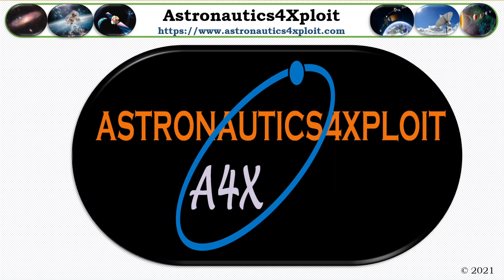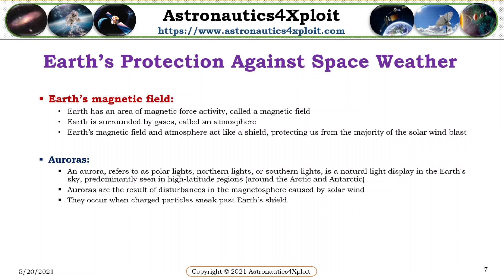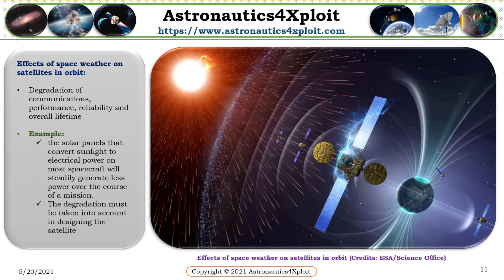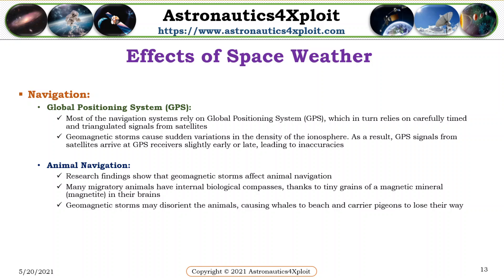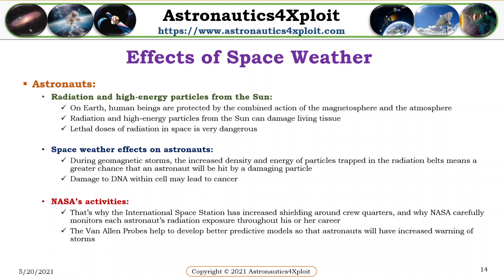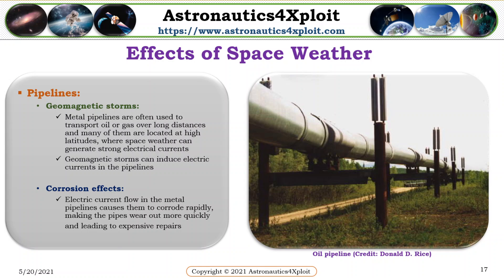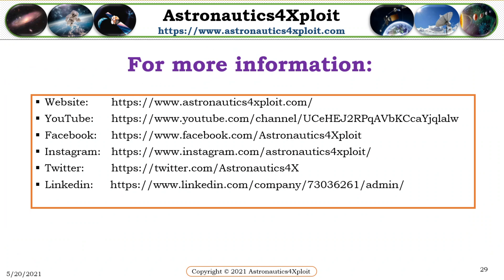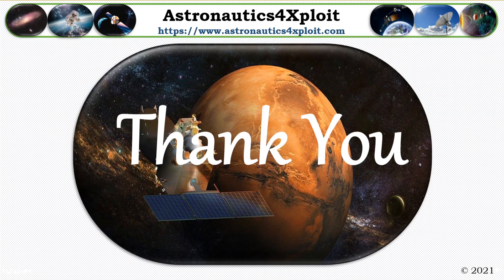Space Weather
The sun is a dynamic system and its dynamism affects us on Earth. Most of space weather starts at the Sun. The amazing amount of energy the Sun gives off is what makes space weather.

Different types of space weather can affect different technologies at Earth. Solar flares can produce strong x-rays that degrade or block high-frequency radio waves used for radio communication during Radio Blackout Storms events. Solar Energetic Particles (energetic protons) can penetrate satellite electronics and cause electrical failure. These energetic particles also block radio communications at high latitudes during Solar Radiation Storms.

In this video, Astronautucs4Xploit presents Space Weather, Earth’s Protection Against Space Weather, Effects of Space Weather and Space Weather Observations.